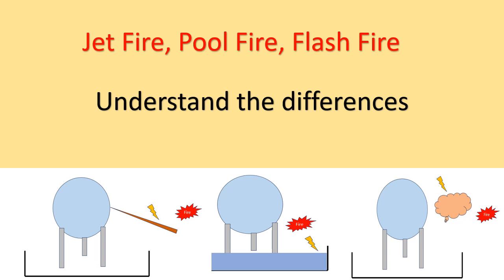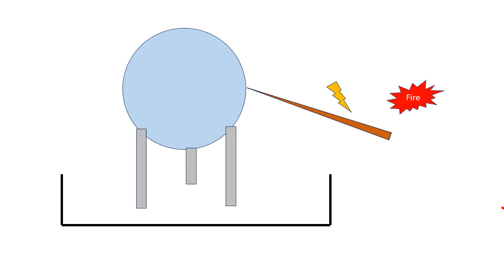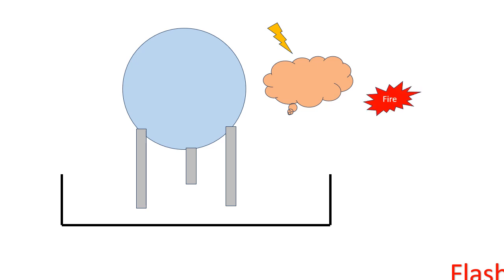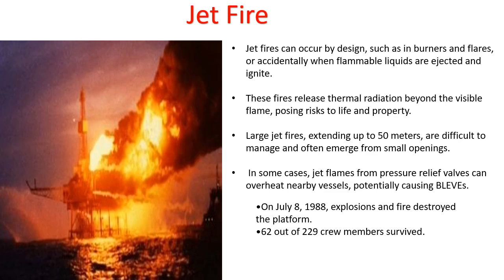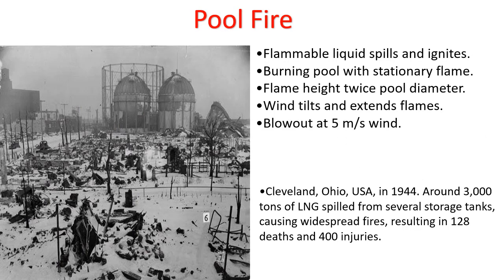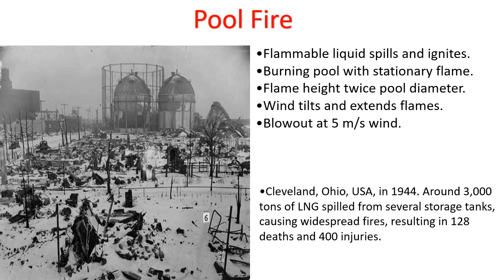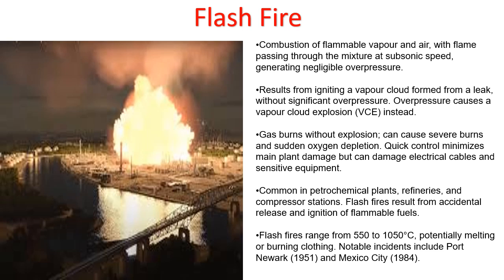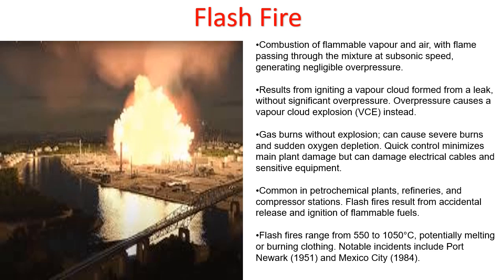Difference between Jet Fire, Pool Fire and Flash Fire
Understanding Industrial Fires: Jet Fires, Pool Fires, and Flash Fires

Industrial fires are a serious concern in various sectors, particularly in petrochemical and manufacturing industries. Three prominent types of industrial fires are jet fires, pool fires, and flash fires. Understanding these types is crucial for effective safety management and disaster prevention. In this blog post, we’ll dive into each type of fire, exploring their characteristics, examples, and safety implications.

1. Jet Fires
What Are Jet Fires?

Jet fires occur when flammable liquids or gases are ejected from a small opening, such as a nozzle or crack, and ignite. Imagine a powerful garden hose spraying water—if the water were flammable and ignited, it would create a jet fire. These fires produce long, narrow flames that can extend up to 50 meters or more.

Characteristics of Jet Fires

Flame Shape and Reach: The flame from a jet fire typically resembles a long, narrow cylinder. In calm air, the flame remains vertical. However, when wind is present, the flame tilts and extends beyond its initial boundary, similar to how a water stream from a hose bends in the wind.

Heat and Radiation: Jet fires release intense heat and thermal radiation, which can pose severe risks to both life and property. The energy transmitted by these fires can cause significant damage to equipment and infrastructure.

Notable Example

One of the most dramatic examples of a jet fire is the Piper Alpha Oil Platform disaster in 1988. The platform, located in the North Sea, was destroyed by a series of violent explosions and jet flames from a gas riser. The disaster resulted in 128 fatalities out of 229 crew members. The flames, reaching up to 100 meters high, made it impossible for rescue helicopters to approach, and many survivors had to jump into the rough sea to escape.

2. Pool Fires
What Are Pool Fires?

Pool fires occur when a flammable liquid spills and ignites, forming a stationary flame over the liquid. This type of fire can happen on the ground, in storage tanks, or on water surfaces. Picture a puddle of gasoline that catches fire—this is akin to a pool fire.

Characteristics of Pool Fires

Flame Shape and Behavior: The flame from a pool fire is usually circular or rectangular, depending on the shape of the spill. In a bund (a containment area), the fire takes on a cylindrical shape. In the absence of wind, the flame is upright, but wind can cause it to tilt and drag beyond the bund’s edge.

Impact and Damage: Pool fires can be extensive, especially if the spilled liquid covers a large area. They can cause severe burns and rapid depletion of oxygen. While quick control can minimize damage to main plant equipment, electrical cables and sensitive equipment can be extensively damaged.

Notable Example

The Cleveland, Ohio, fire in 1944 is a notable example of a pool fire. Approximately 3,000 tons of LNG spilled from several storage tanks, leading to widespread fires. This incident resulted in 128 deaths and 400 injuries, demonstrating the destructive potential of pool fires.

3. Flash Fires
What Are Flash Fires?

Flash fires, or vapour cloud fires, occur when a cloud of flammable vapours mixes with air and ignites. This type of fire burns with a stationary flame at subsonic speeds and does not generate significant overpressure. Think of it as a sudden, intense burst of flames in a vapour-filled environment.

Characteristics of Flash Fires

Ignition and Flame Behavior: Flash fires result from the ignition of a vapour cloud formed from a leak or spill. Unlike jet fires or pool fires, flash fires do not involve significant overpressure, which means they burn without causing explosions.

Temperature and Effects: Flash fires can reach temperatures between 550 to 1050°C, and potentially higher. They can cause severe burns, rapid oxygen depletion, and damage to equipment and infrastructure.

Notable Example

Significant flash fire incidents include the Port Newark fire in 1951 and the Mexico City fire in 1984. These incidents involved large vapour clouds that ignited, causing extensive damage and casualties.

Conclusion
Understanding jet fires, pool fires, and flash fires is essential for effective safety management in industrial settings. Each type of fire has distinct characteristics and hazards:

Jet Fires: Long, narrow flames extending from small openings.
Pool Fires: Stationary flames burning over spilled liquids.
Flash Fires: Sudden bursts of flames from ignited vapour clouds.
By studying these fire types and learning from past incidents, we can develop better safety protocols and prevention strategies to protect people and property from the devastating impacts of industrial fires.